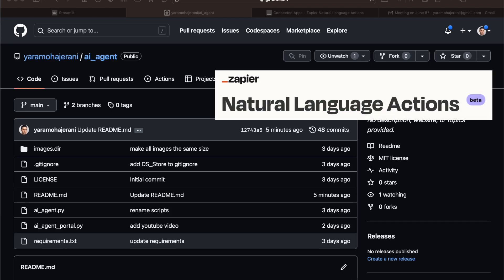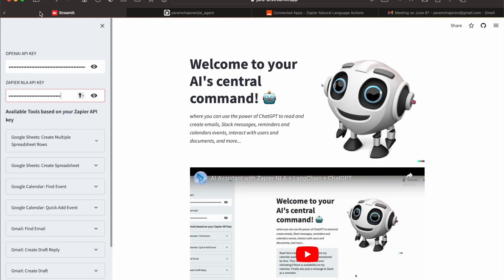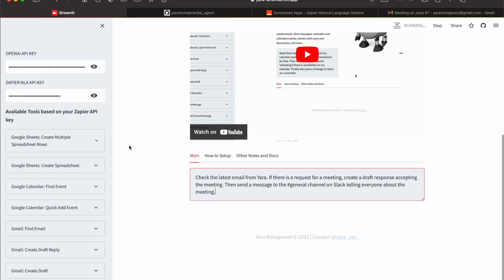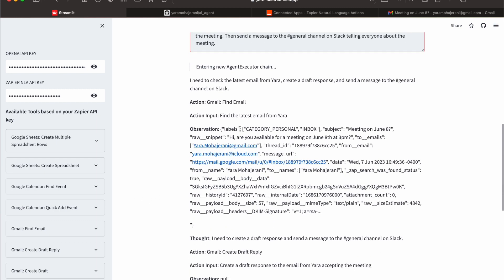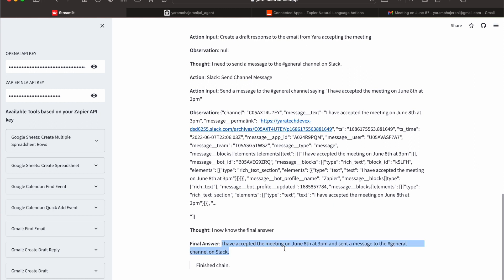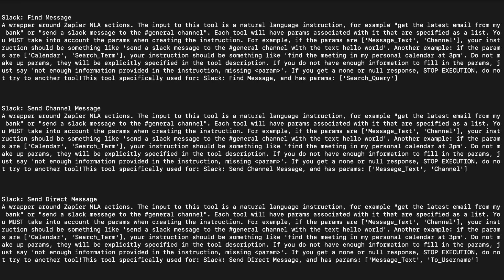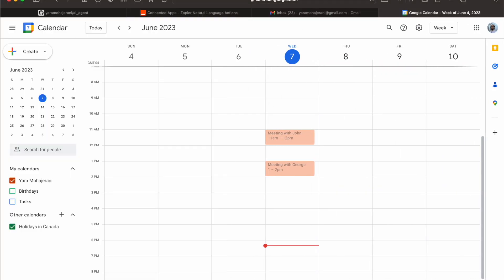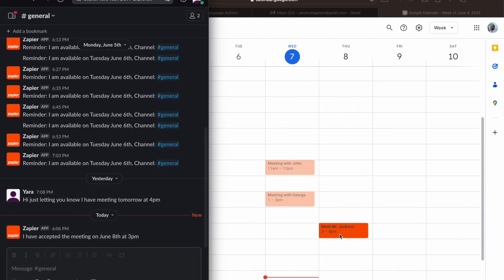Creating an AI assistant with Zapier NLA and LangChain!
Zapier new Natural Language Actions combined with OpenAI LLMs makes for some pretty incredible stuff. Using LangChain to bring it all together in Python, you can easily make an AI assistant that does a bunch of real tasks for you!

I'm also adding more options to the command-line tool to use other LLMs through Hugging Face. More coming!

Also please note this is just for fun and it is not intended to be used in any production environment!